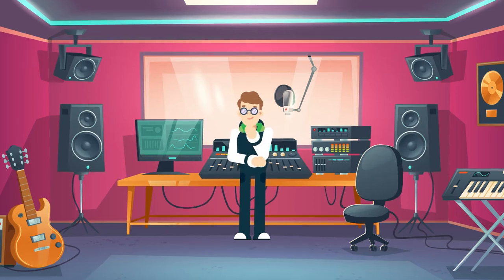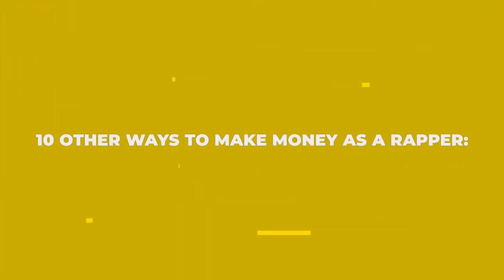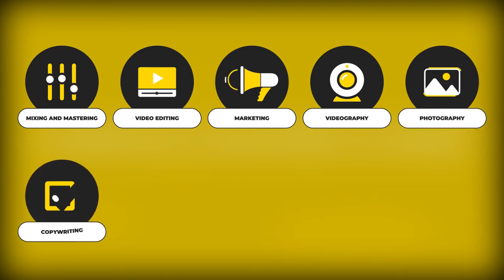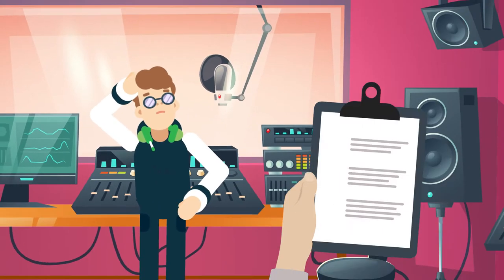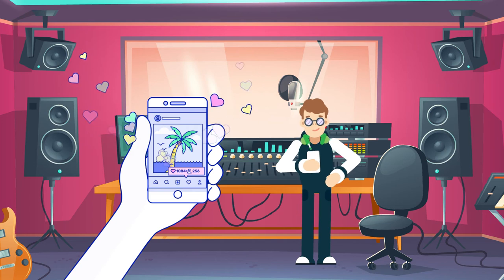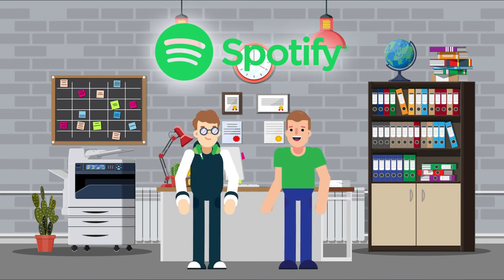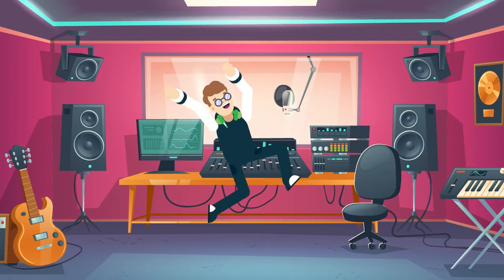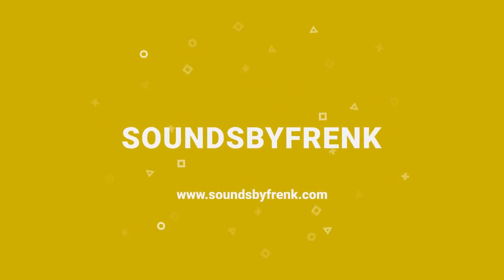10 Succesful Ways To Make MONEY As A Rapper | Legend Bundle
10 Succesful Ways To Make Money As A Rapper | Legend Bundle -  @SoundsByFrenk

The only way to make money as a rapper is through streaming, shows and signing a record deal, right?

No, it is not. Not even close.

Here are 10 other ways to make money as a rapper:

1. Sell mixing and mastering services.

2. Sell video editing services.
3. Sell marketing services.

4. Sell videography services.

5. Sell photography services.

6. Sell copywriting services.

7. Sell collaboration services.

8. Grow your own niche page and sell shoutouts.

9. Sell artwork services.

10.  Sell licensing information / tools.

Still not convinced. Here are 3 other ways to make money as a rapper:

1. Collaborate with 15 people every month, release the songs & earn income from the streams.

2. Contact  100  Instagram  accounts  every  month  and  ask  if  your  music  can  be  used  in  the background.  Keep  an  eye  on  the  Instagram  accounts  and  everyone  who  says:  Name  of  this song? Reply and tell them that it is your song!

3. Contact  Spotify  playlists  and  ask  if  they  can  promote  your  song  for  free  in  return  of  new artwork, tips, tricks, or money. In the long run you will earn back your investment if your music is great.

The only  thing you  need  to  do  is to  learn  the  right  skills  and  grind  as  hard  as  you  can  to  make  your dreams come true. There is a way. You know it, I know it. Just go for it.

Want to learn more? Click on the link and download the Legend Bundle.

SoundsByFrenk. Buy once, Enjoy infinity.